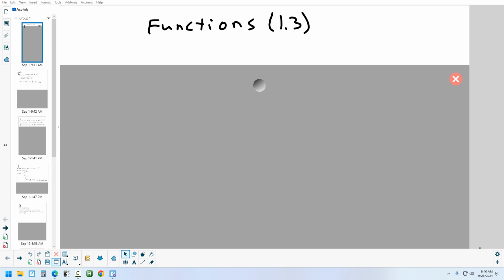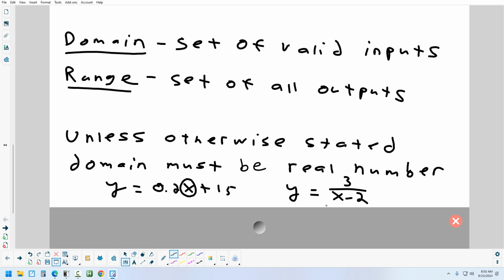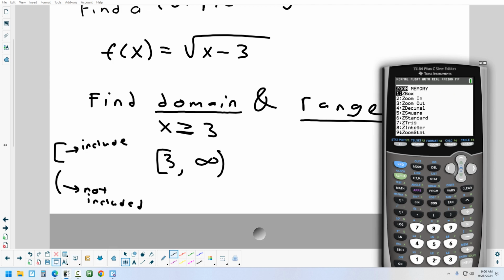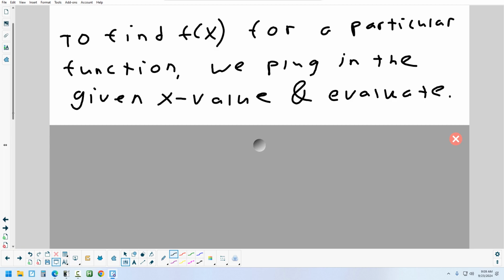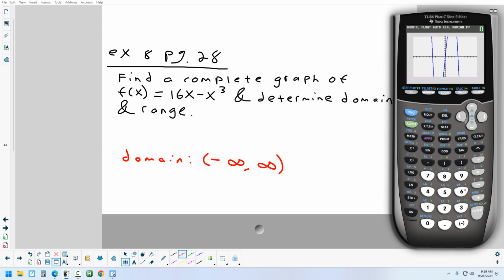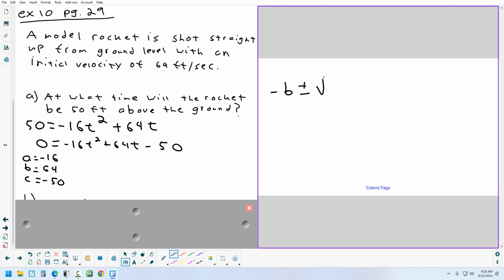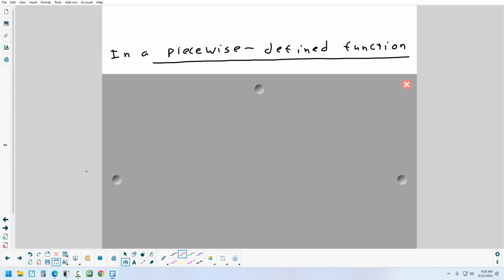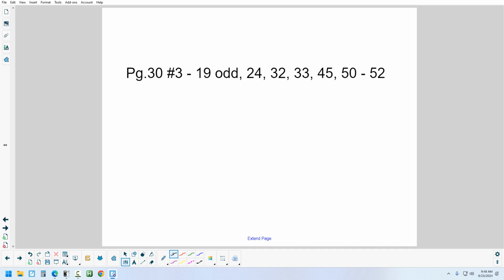1.3 Functions 9-23-24